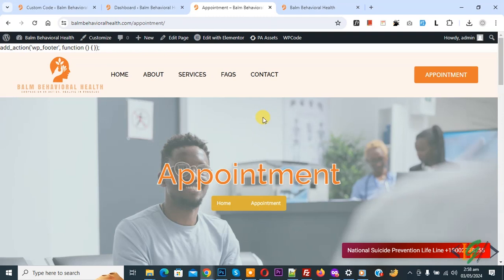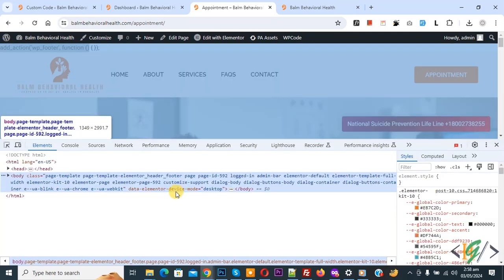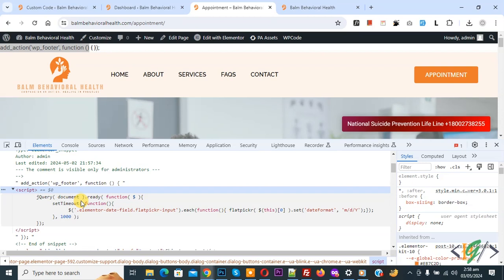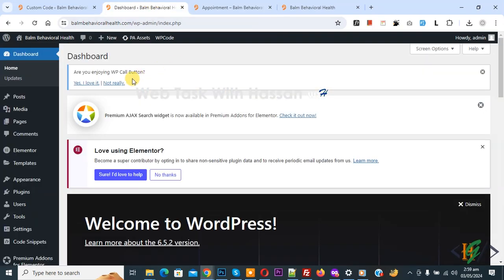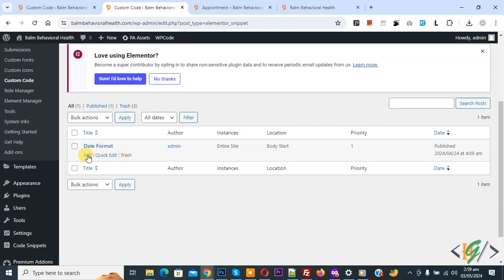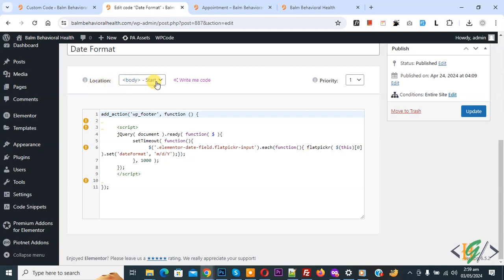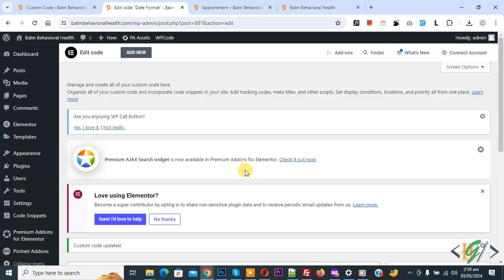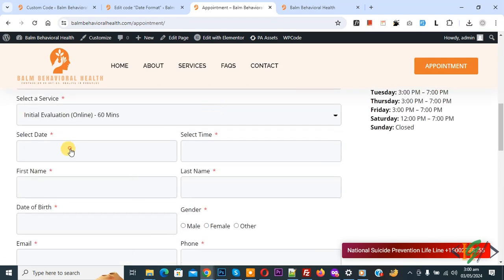How to Fix jQuery / Script not Load in Footer WordPress | add_action('wp_footer,function(){})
In this wordpress tutorial for beginners you will learn how to fix jquery code / script not loading in wordpress footer in website and show error on top add_action('wp_footer,function(){}). So sometime your plugin script not load properly and then show error on website. We are using custom code so we will load jquery in custom code to fix this issue.